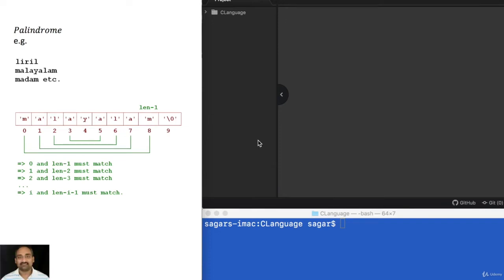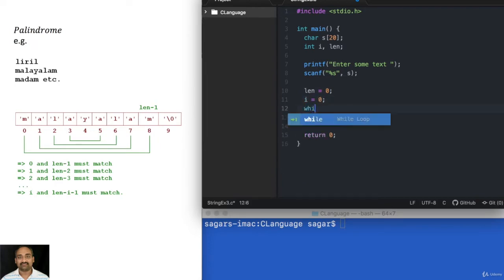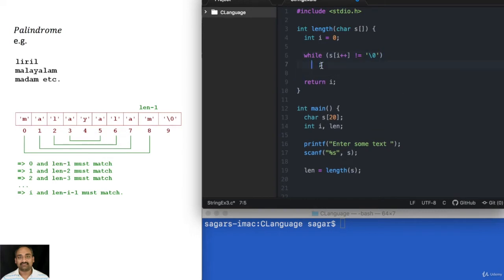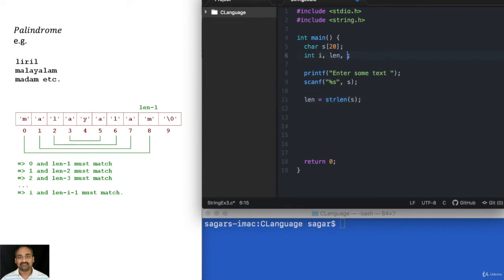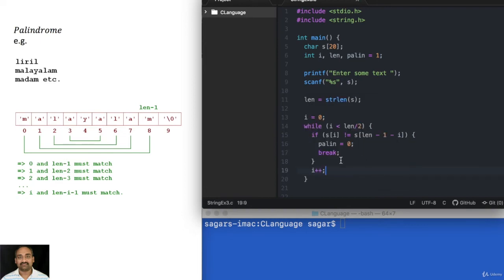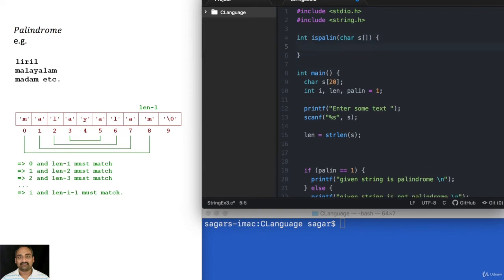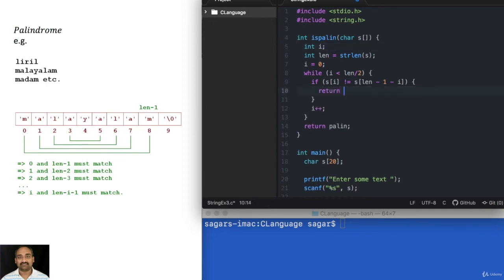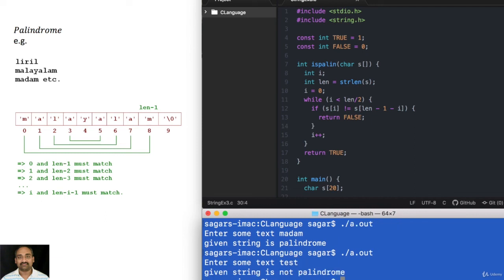4 Exercise Problem 2 with Solution